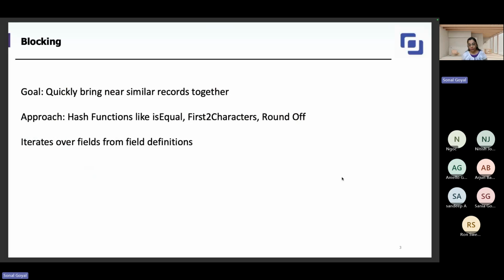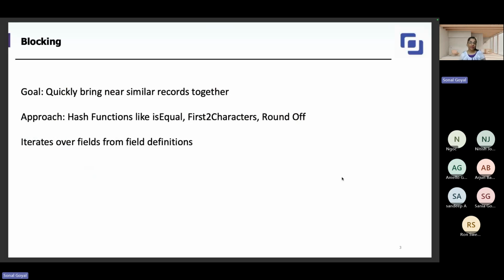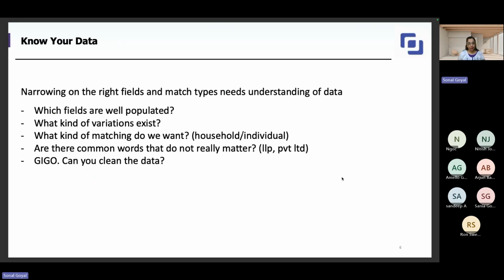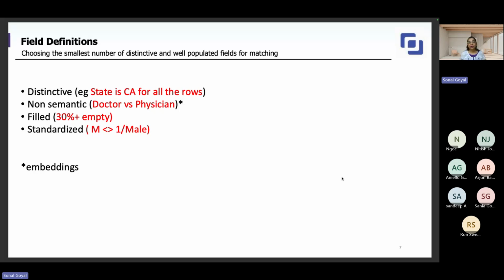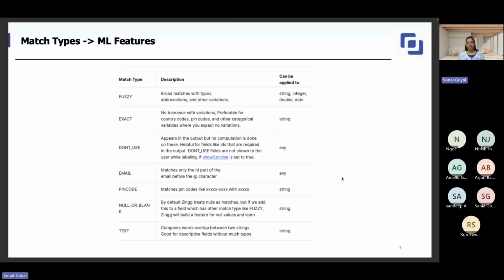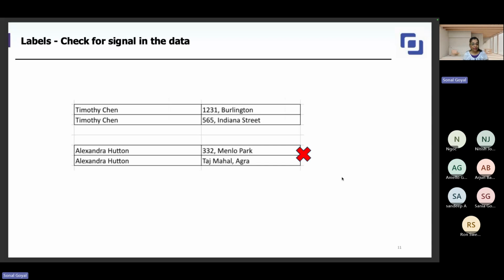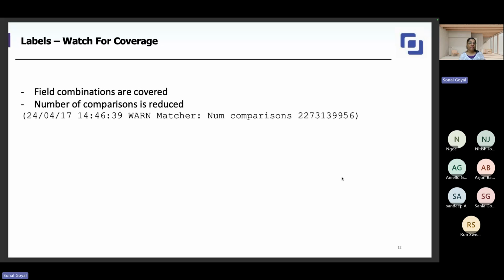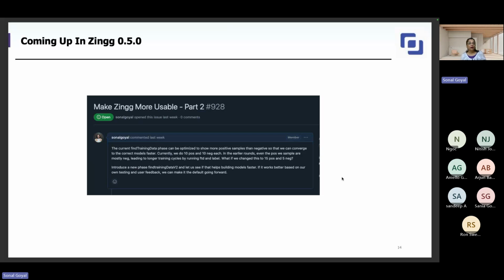Training Entity Resolution Models: Zingg Community Event, November 06, 2024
Learn data preparation and the best practices to build the most accurate and scalable models for entity resolution